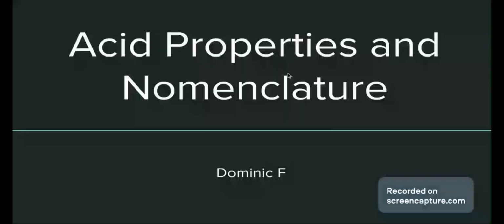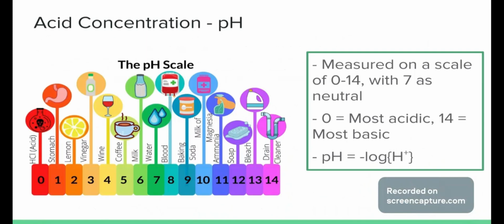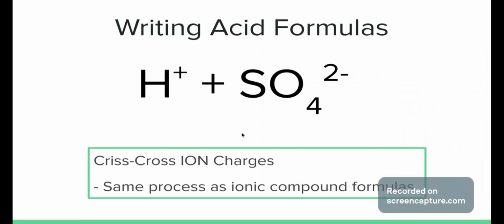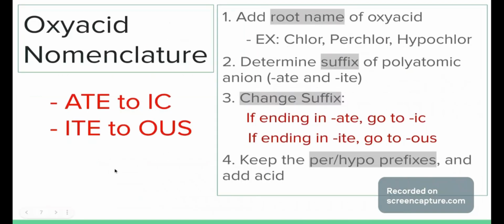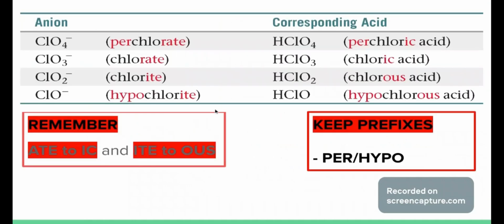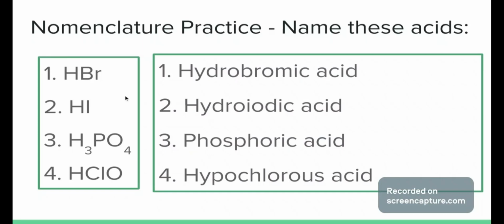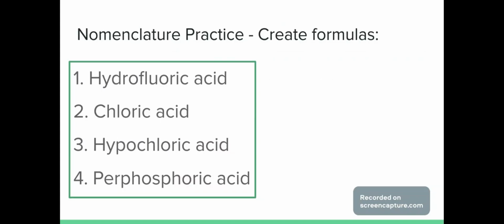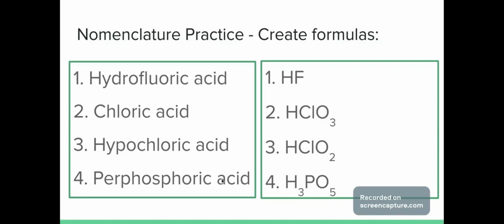Acids With Formulas & Nomenclature (Dom F)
Dom describes acids and then how to write their formulas and names.